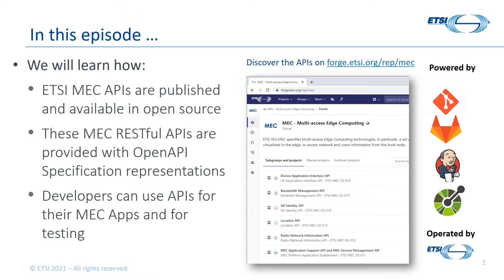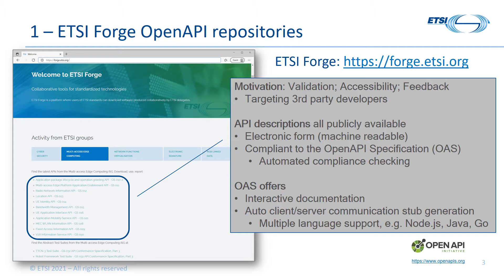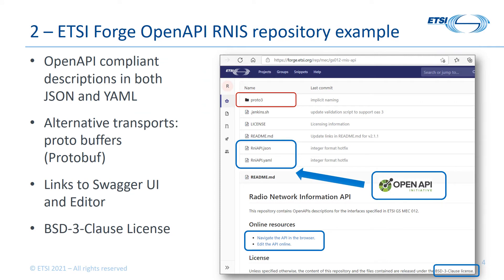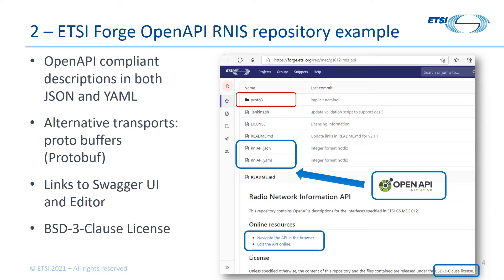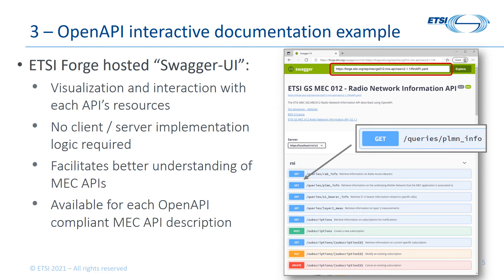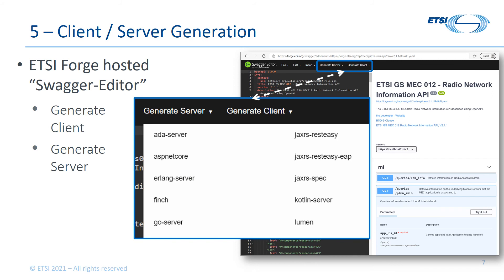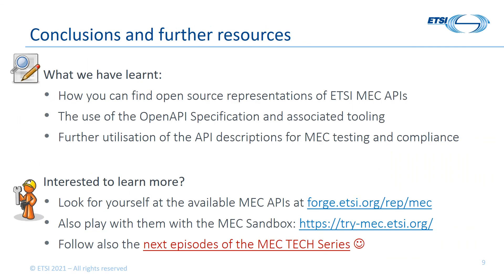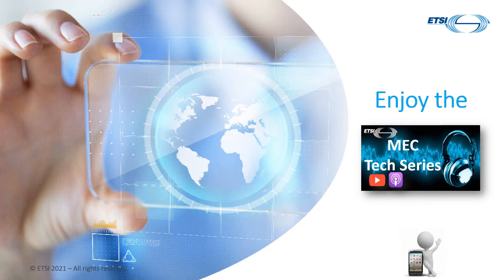Episode 1 - MEC OpenAPIs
Walter Featherstone - MEC OpenAPIs